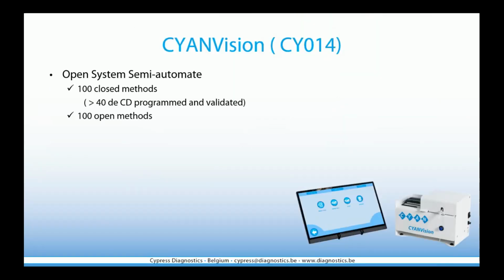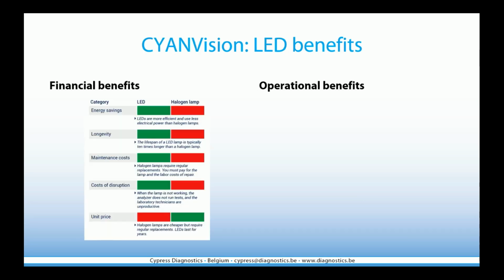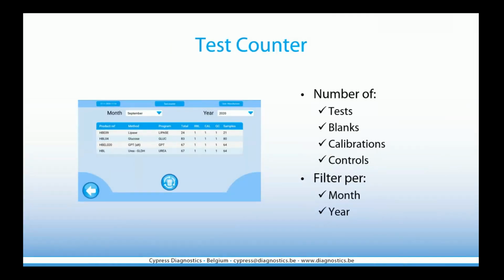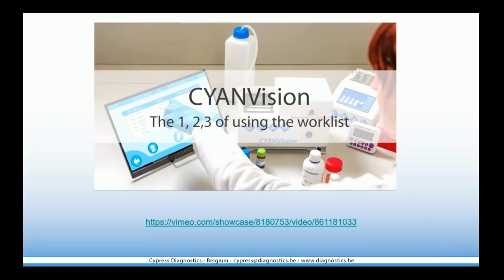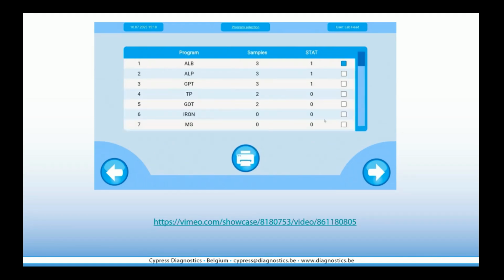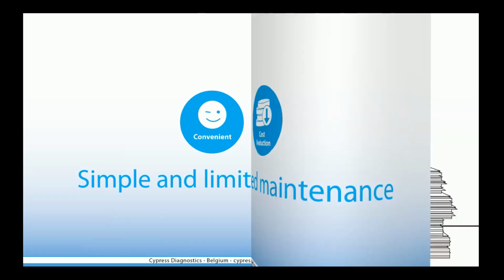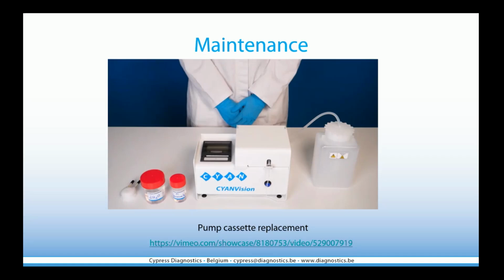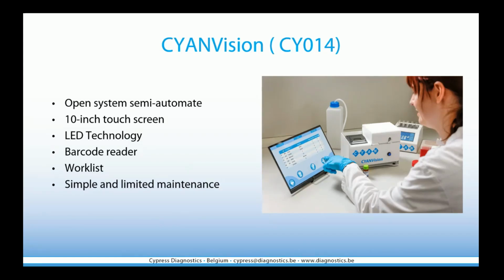CYANVision: the semi-automatic analyzer that organizes your laboratory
In this session, you'll learn how CYANVision can make your lab work easier, faster, and more efficient. We’ll show you practical ways to save time, stay organized, and get the best results with less effort.